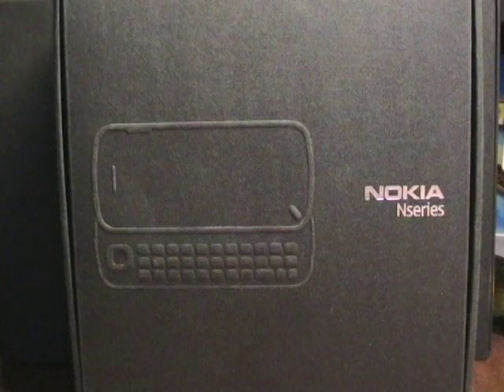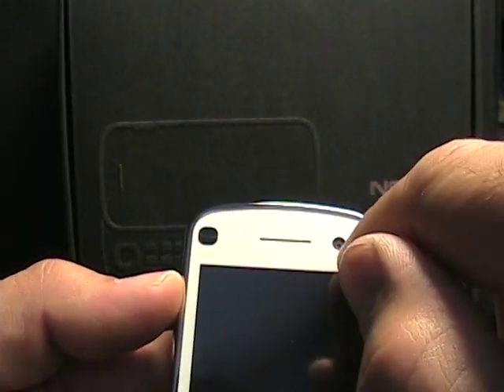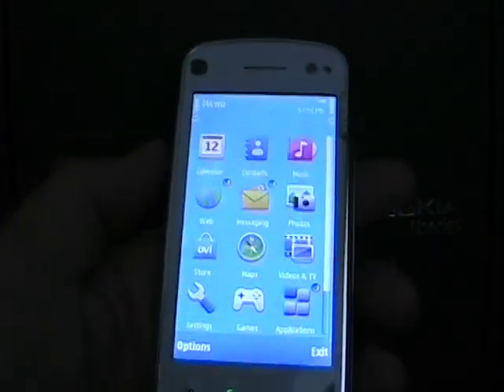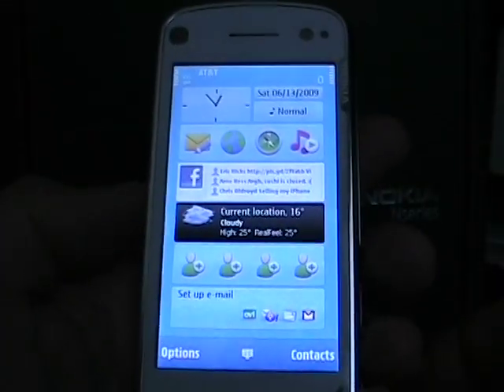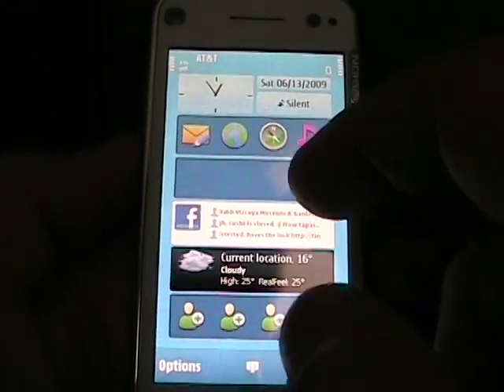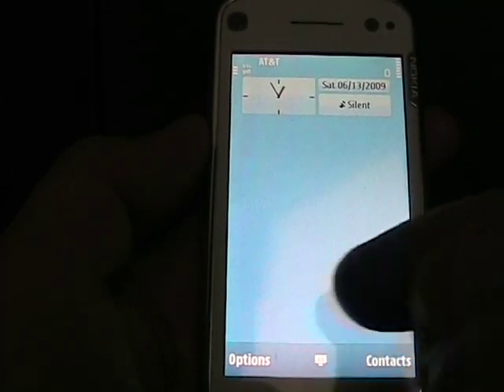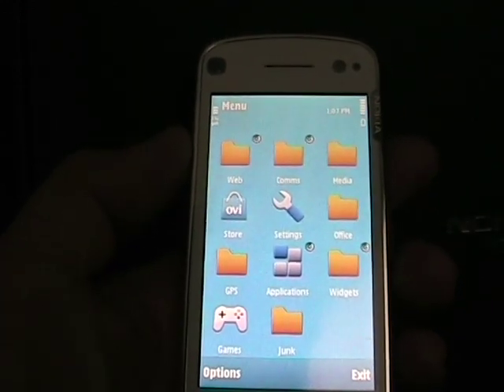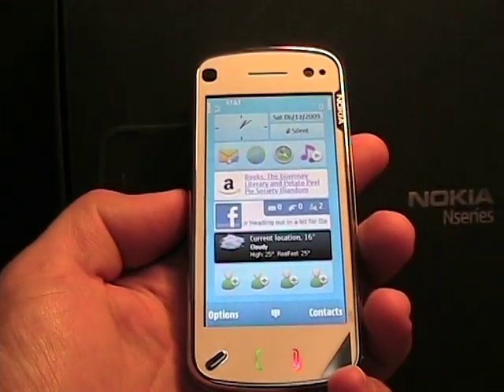First look at the Nokia N97 NAM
The Nokia N97 is launching around the world and US buyers are seeing a North America model released before other parts of the world.